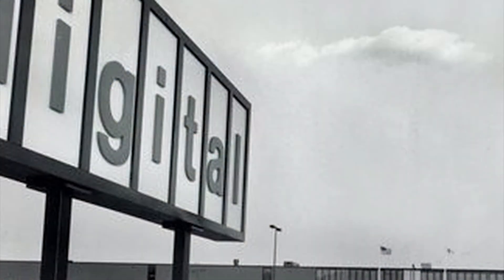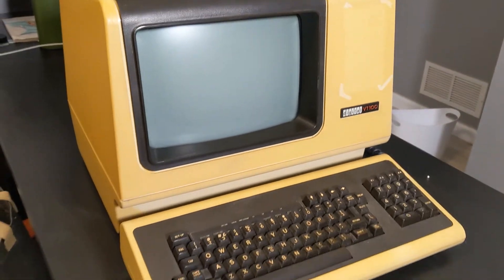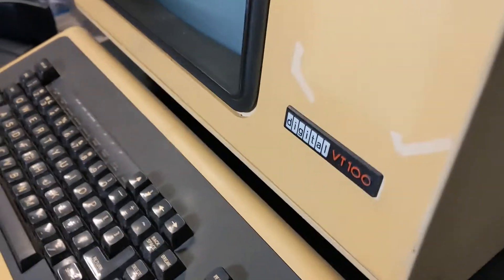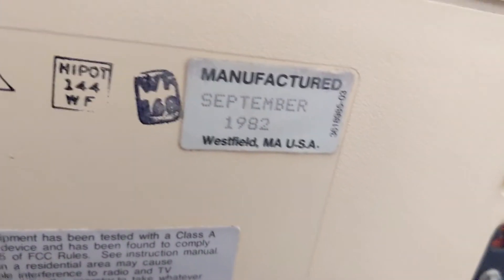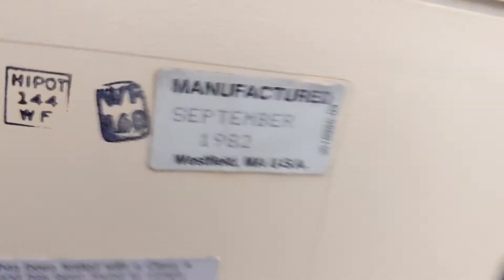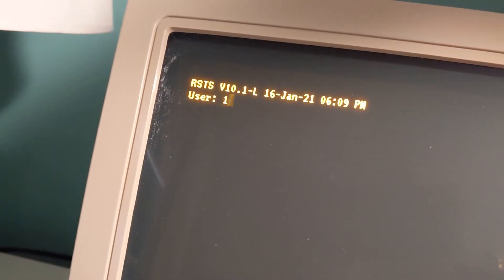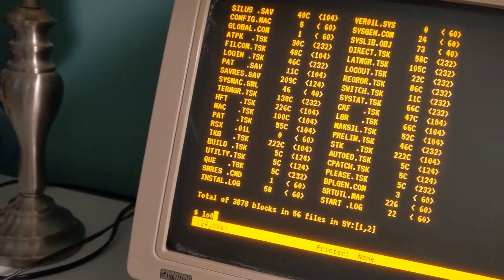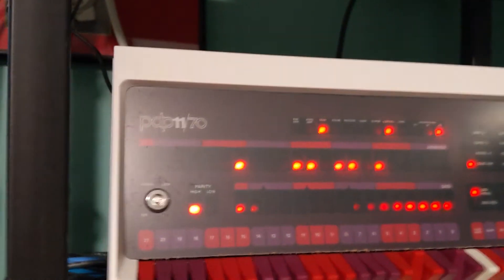Digital VT100 Terminal Arrives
A quick video on a "holy grail" acquisition for me. A Digital VT100 terminal manufactured in Westfield, MA where I grew up and learned about computers.